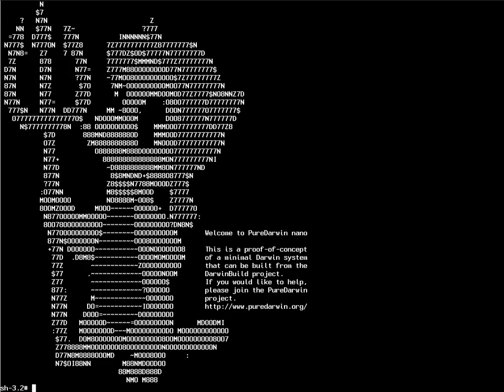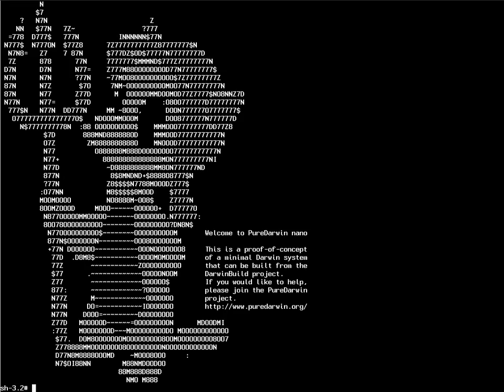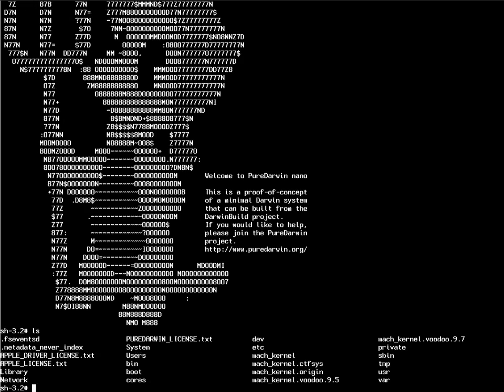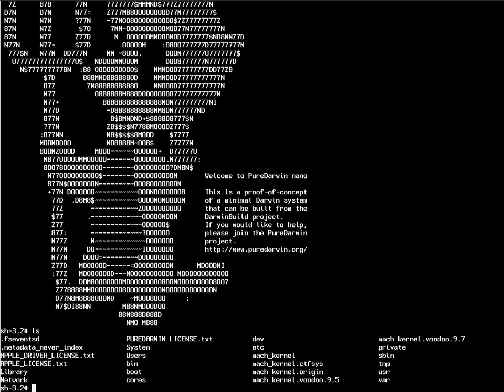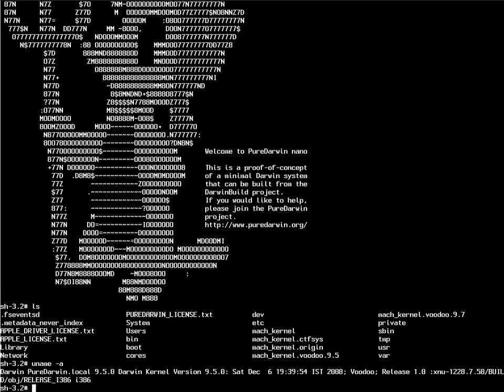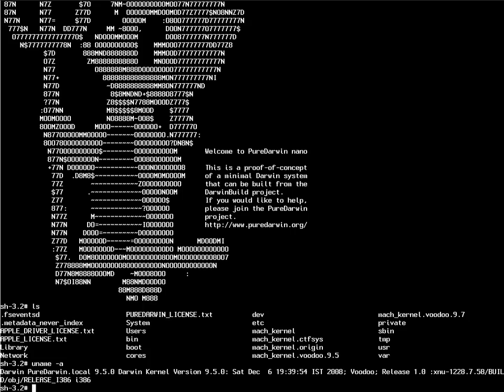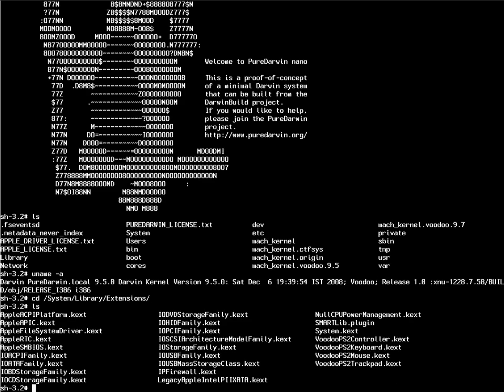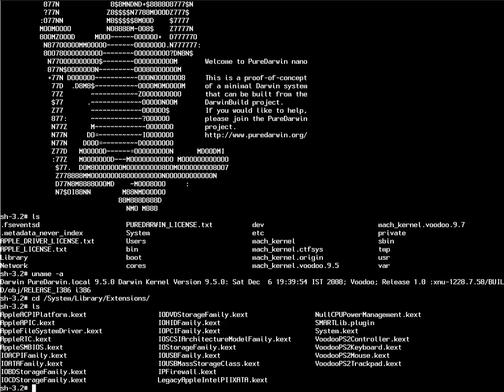PureDarwin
PureDarwin is a distribution of the Darwin open source operating system which forms the basis of Mac OS X. The version shown here is PureDarwin 9 which is equivalent to Mac OS X 10.5 Leopard. It is running in a QEMU virtual machine on Ubuntu 9.10, but can be run directly on compatible Intel hardware as well.